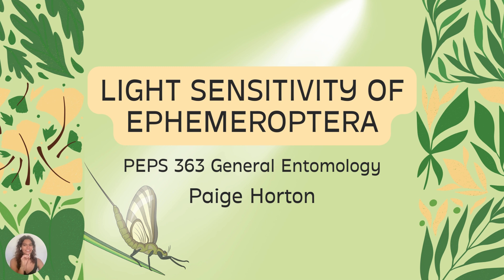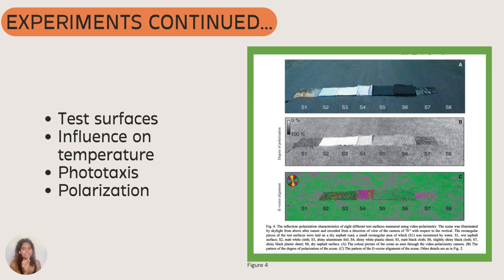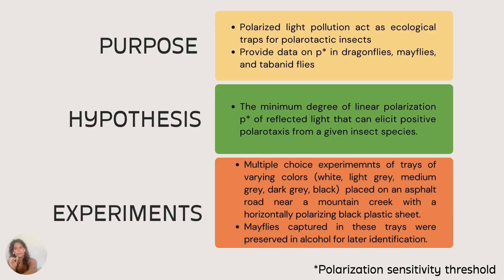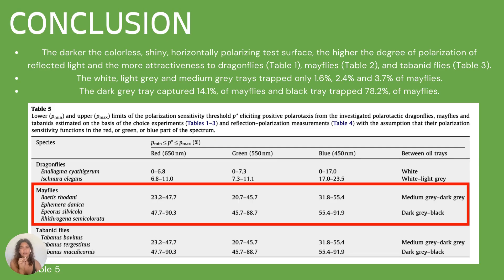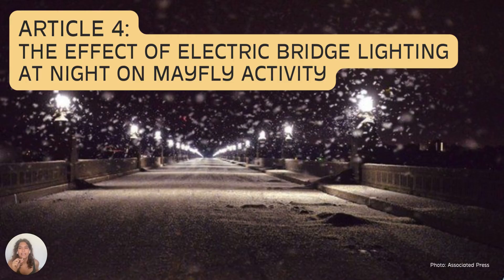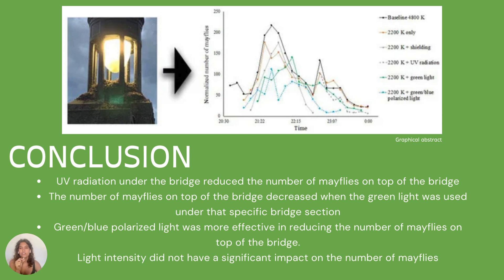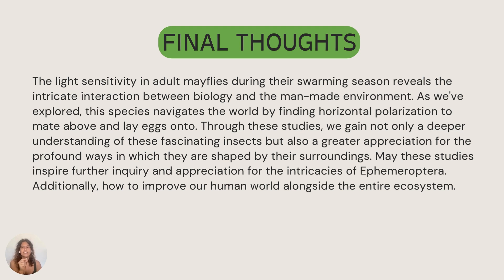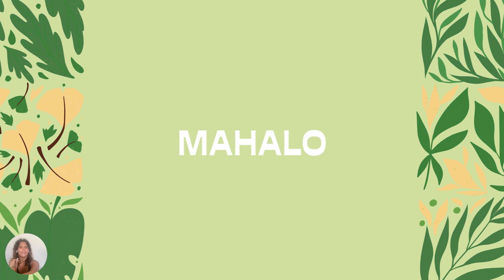Light Sensitivity of Ephemeroptera - PEPS 363 Presentation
For PEPS 363 - General Entomology at UH Manoa

György K, Horváth G, Andrejkovics S. Why Do Mayflies Lay Their Eggs En Masse on Dry Asphalt Roads? Water-Imitating Polarized Light Reflected From Asphalt Attracts Ephemeroptera. J Exp Biol. 1998;201(15):2273–2286.

György K, Bernáth B, Farkas R, Horváth G.Degrees of polarization of reflected light eliciting polarotaxis in dragonflies (Odonata), mayflies (Ephemeroptera) and tabanid flies (Tabanidae). J Inst Physio. 2009;55(12):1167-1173.

György K, Bernáth B, Horváth G. Positive polarotaxis in a mayfly that never leaves the water surface: polarotactic water detection in Palingenia longicauda (Ephemeroptera). Naturwissenschaften. 2007;94(2):148-154.

Durmus D, Wang J, Good S, Basom B. The Effect of Electric Bridge Lighting at Night on Mayfly Activity. Energies. 2021;14(10).

Egri A, Száz D, Farkas A, Pereszlényi A, Horváth G, György K. Method to improve the survival of night-swarming mayflies near bridges in areas of distracting light pollution. R. Soc. Open Sci. 2017;4(11).

Egri A, Száz D, Farkas A, Pereszlényi A, Horváth G, György K. Supplementary video M1 from Method to improve the survival of night-swarming mayflies near bridges in areas of distracting light pollution. R. Soc. Open Sci. 2017; Media.

Mészáros, Á., Kriska, G. and Egri, Á. Spectral optimization of beacon lights for the protection of night-swarming mayflies. Insect Conserv Divers. 2021;14(2): 225-234.